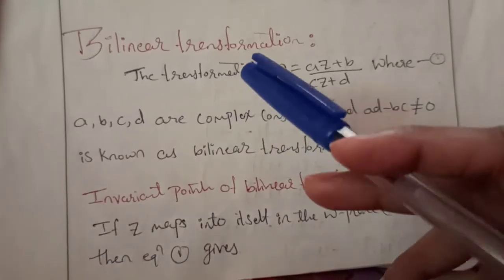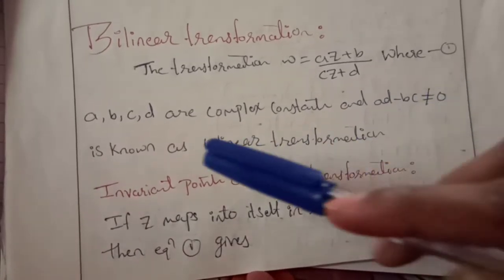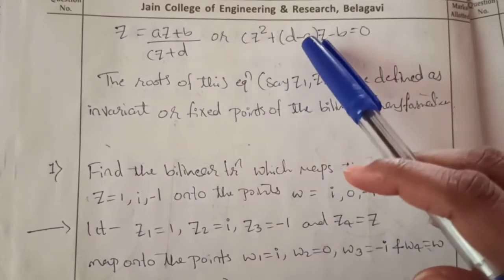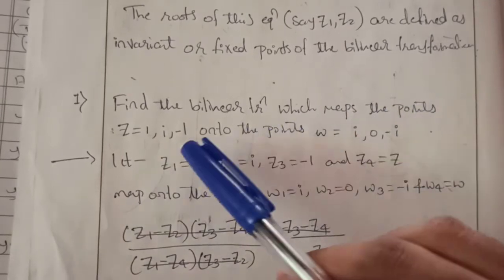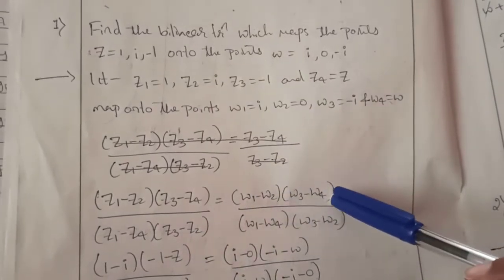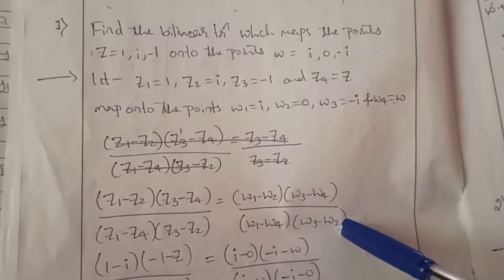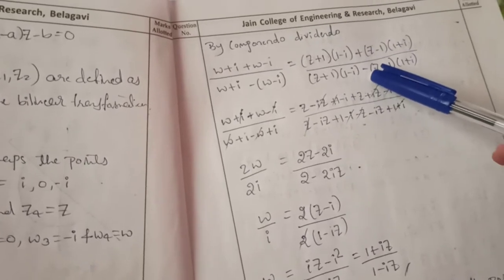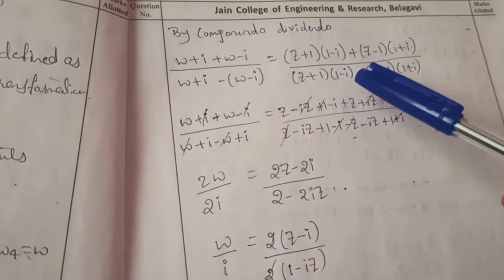Module-2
Bilinear transformation.